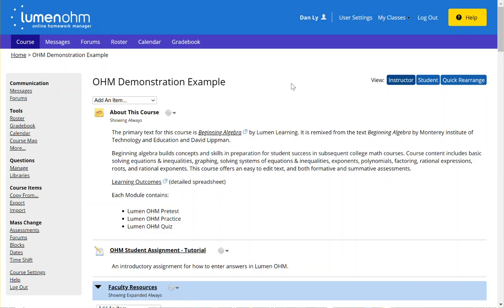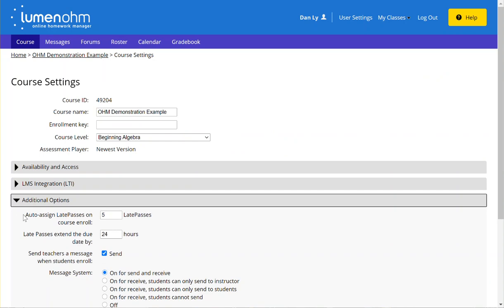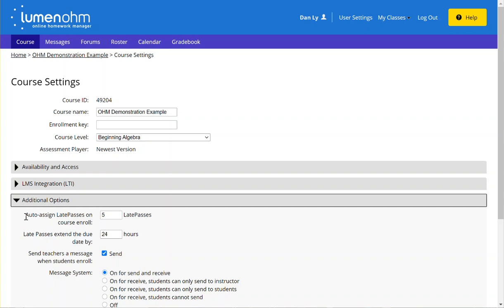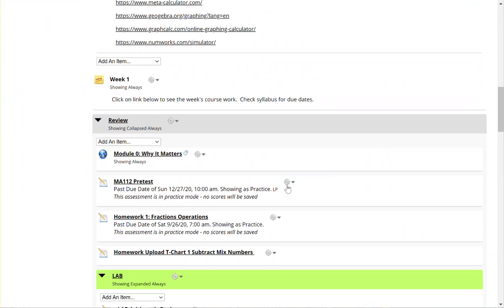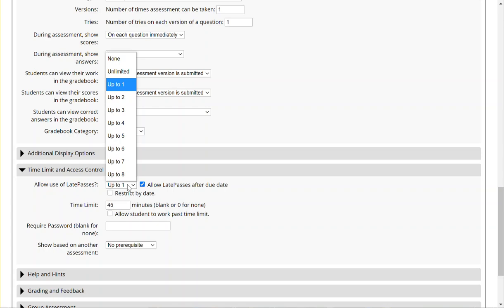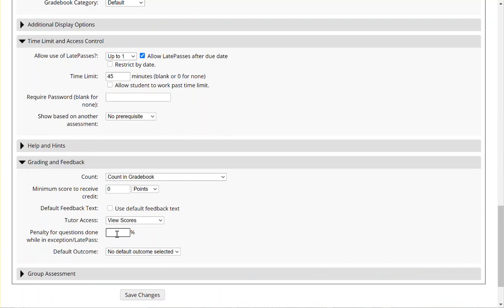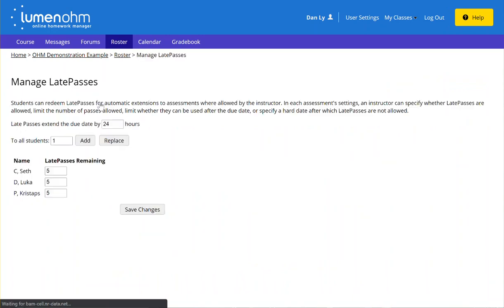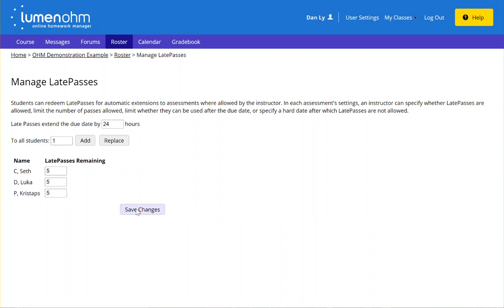OHM Late Passes - What are they & how to verify if they are enabled in your course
In this video, we will clarify what is a Late Pass and verify what settings need to be enabled for use.